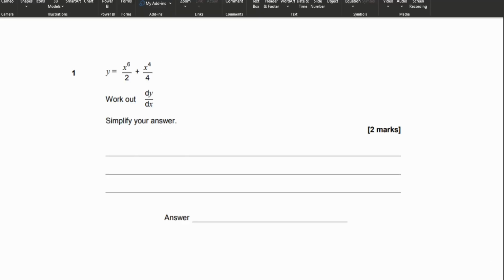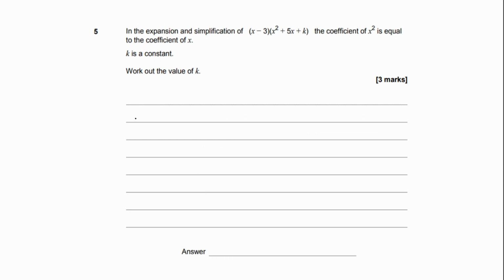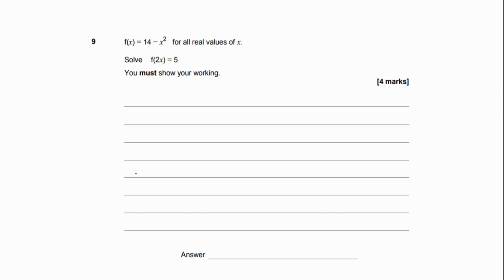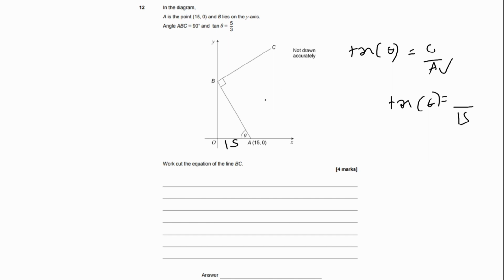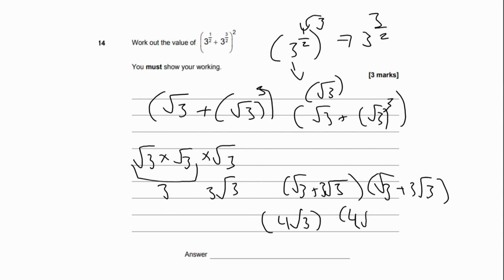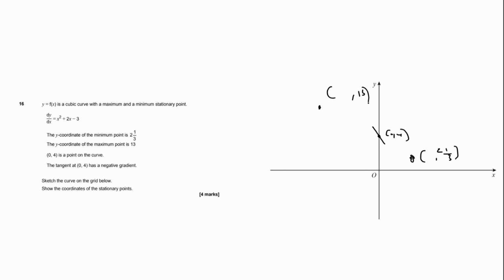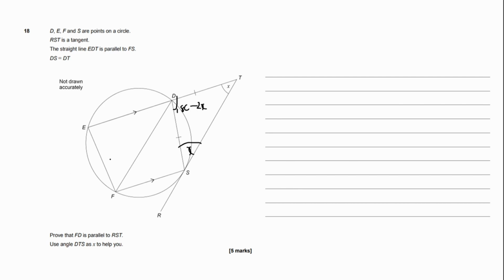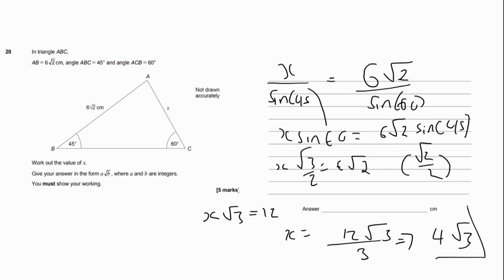The Entire GCSE Further Maths Paper In Just 20 Minutes!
Learn How To Solve An Entire GCSE Further Maths Paper!

Struggling to solve some of these questions? Don't worry, here is the content you need to learn to solve some of these questions: